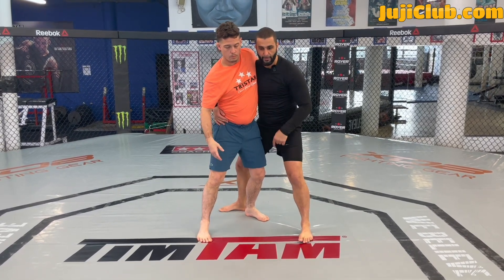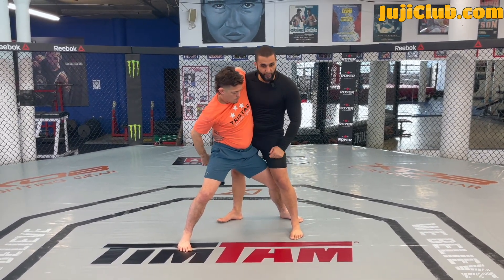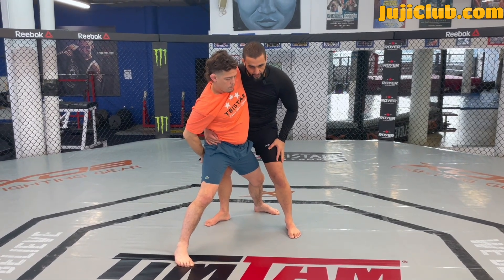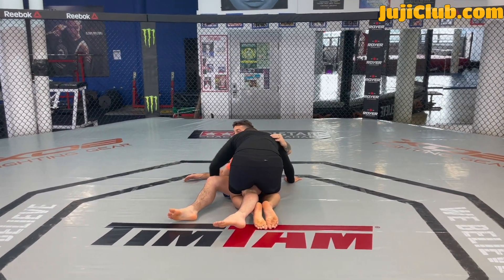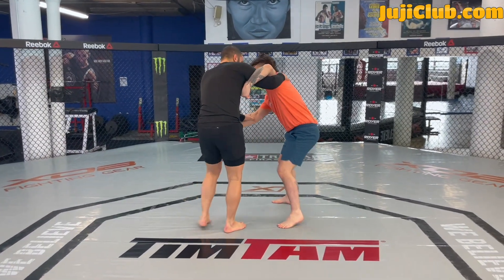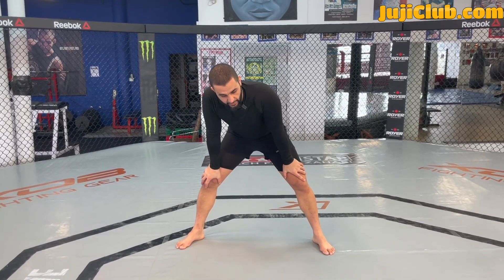Judo Trip Kosoto Gake details - No Gi - Coach Zahabi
From the Underhook step into body lock, from here you will learn exactly what defensive posture to look before executing the Kosovo Gake trip. If your opponent gives you these two particular reactions described in this video it is now time to hit the Kosoto Gake for an easy takedown. There are many defensive postures your opponents may adopted, be sure to learn the entire system explained in Vol. 11 of the Advanced Basics Series

Taken from Advanced Basics Series Vol. 11 Underhook Made Easy

Follow what coach teaches in the gym on a regular basis.